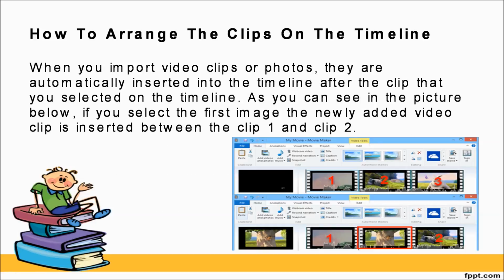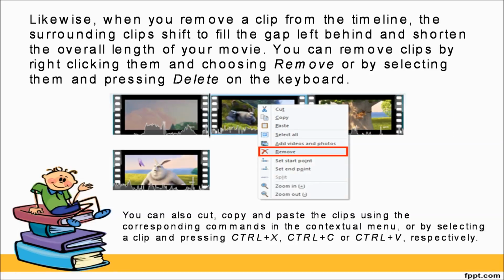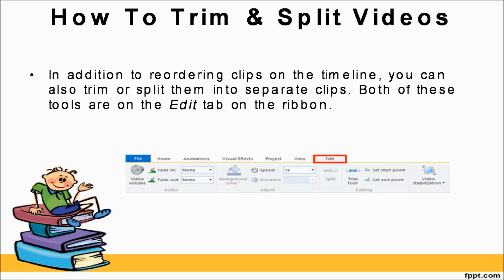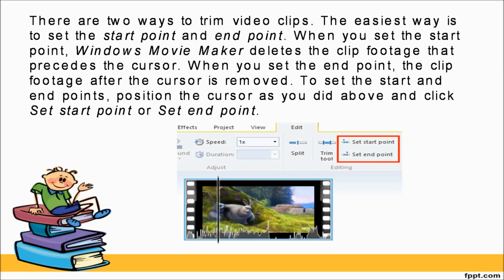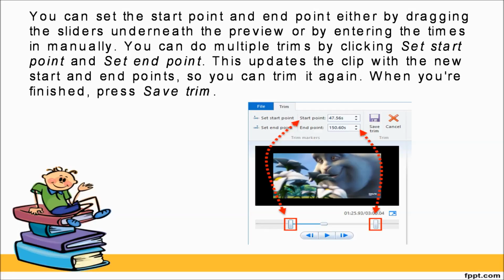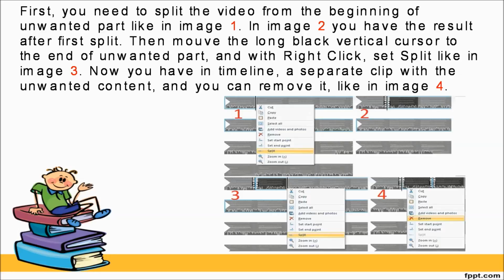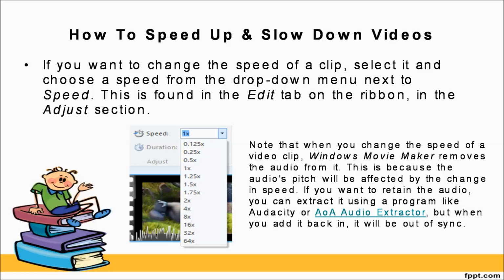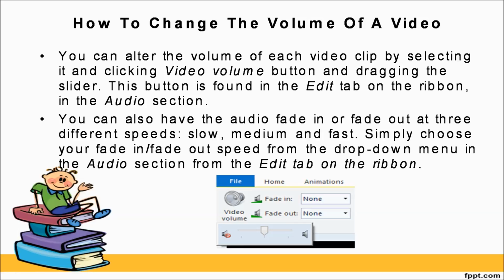How to Edit a Video with Windows Movie Maker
With this free video editing software, you can edit, and make your own movie

In this tutorial you will learn how to use windows live movie maker,
this free video editor software, and:

How to Work With The Clips in The Timeline
How to Trim & Split Videos
How to Delete Unwanted Parts in a Video
Cutting parts out of your video
How to cut out sections of a video
How to Speed Up & Slow Down Videos
How to Add Music
How to Change The Volume of a Video